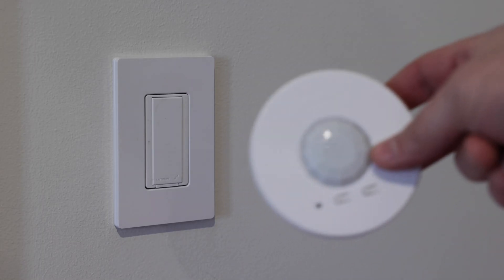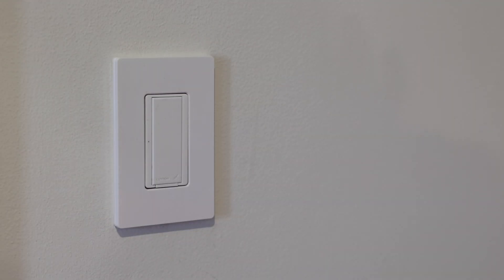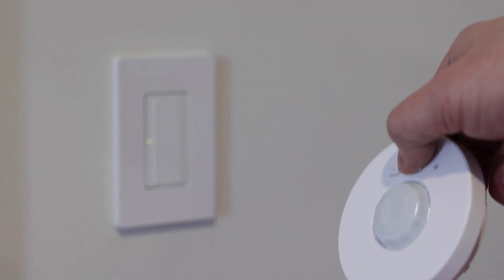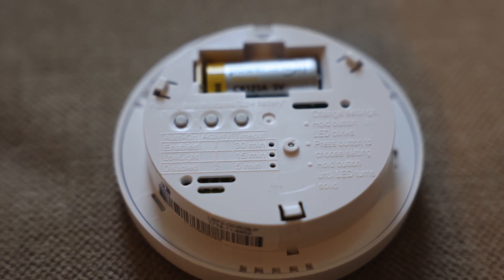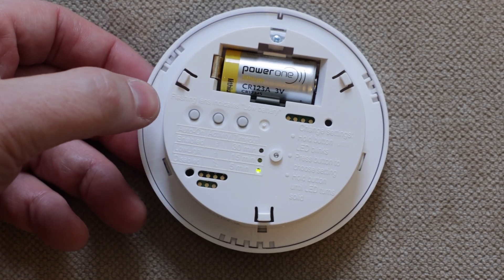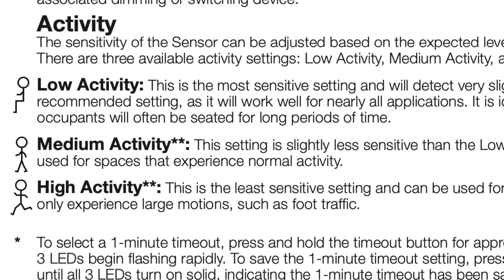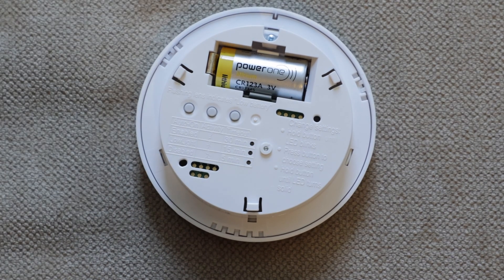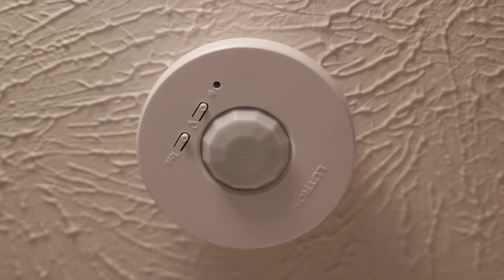How to Pair, Program and Setup Your Lutron Ceiling-Mounted Motion Sensor and Switch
Let's talk about how to pair, program, and set up this Lutron maestro wireless motion sensor and switch:

- Lutron MRF2-8S-DV-WH Maestro Wireless 8 Amp Multi-location Switch (No Neutral Wire Required - this one does NOT make any noise when turning on or off)

- Lutron LRF2-OCR2B-P-WH Radio Powr Savr Wireless Ceiling-Mounted Occupancy/Vacancy Sensor

Table of Contents:
0:00 - Intro
0:23 - A few different types of switches that are compatible with this wireless motion sensor
1:38 - How to pair the switch with the motion sensor
2:27 - Testing the connection between the switch and motion sensor
3:00 - Testing the room coverage of the sensor
3:28 - Programming buttons on the back of the sensor
3:43 - Understanding the “Auto-On” Modes (Enabled, Low Light or Disabled): What do they mean?
4:16 - Programming the Auto-On Mode
5:18 - Understanding the “Activity” Modes (Low Activity, Medium Activity, and High Activity): What do they mean?
5:57 - Programming the Activity Mode
6:19 - Understanding the “Timeout” Modes (1 minute, 5 minutes, 15 minutes or 30 minutes)
6:33 - Programming the Timeout Mode
7:10 - A quick note about the battery life of the wireless motion sensor (it lasts a pretty long time)
7:39 - Affixing the sensor to the ceiling
8:07 - Looking for programming and setup tutorials for other Lutron Maestro motion sensor switches? I’ve got a few of them! See below:

NOTE: In addition to the switch and sensor mentioned above, these instructions actually apply to all of the following switches and sensors as well:

Lutron MRF2-6ANS-WH Maestro Wireless 6 Amp Multi-location Switch (Neutral Wire Required)

Lutron MRF2-600M-WH Maestro Wireless 600W Single-Pole or Multi-Location Dimmer

Lutron LRF2-OKLB-P-WH Radio Powr Savr Wireless Corner-Mounted Occupancy Sensor

Lutron LRF2-OWLB-P-WH Radio Powr Savr Wireless Wall-Mounted Occupancy/Vacancy Sensor